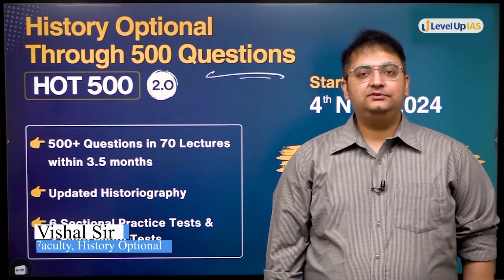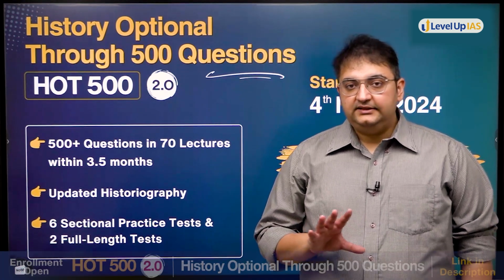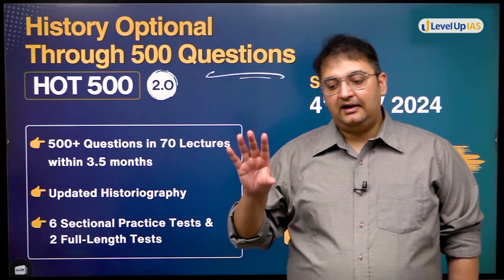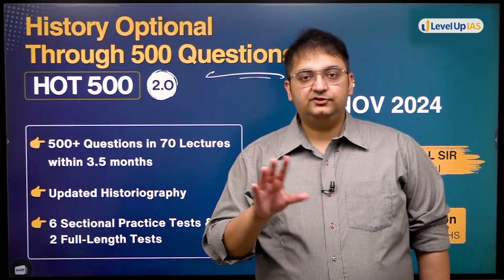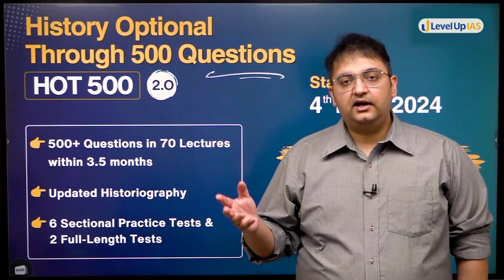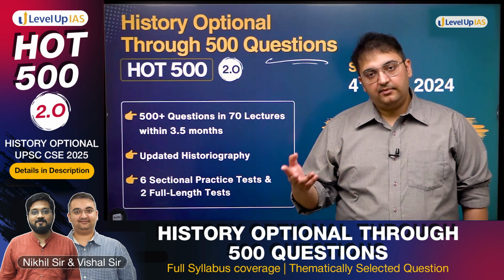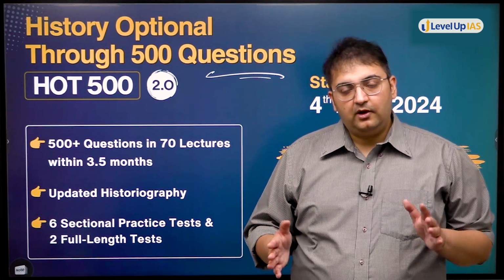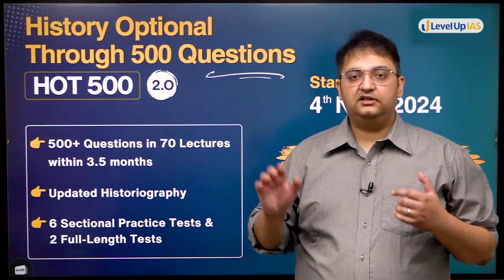Join HOT 500: Cover Entire UPSC History Optional Through 500 Questions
In 3.5 months and 70 lectures, we will cover the full UPSC History Optional syllabus through 500 questions.

500+ Questions in 70 Lectures within 3.5 months
- Topic-wise and thematic coverage of the entire syllabus
- All important PYQs + many more practice questions
- Focus on analytical and conceptual understanding
- Learning answer template creation
- Interactive classes with in-depth discussions
- Detailed model answers

Updated Historiography
- Incorporation of contemporary historiographical debates, most crucial for answer writing.
- Recently published history books by eminent authors incorporated

6 Sectional Practice Tests & 2 Full-Length Tests
- Assessments for each section of the syllabus to gauge progress and preparation level.

how to cover history optional through previous year questions,
how to cover history optional using upsc mains questions,
best strategy to prepare history optional through pyqs,
history optional upsc mains preparation through previous year questions,
how to study history optional for upsc mains using past papers,
effective way to cover history optional syllabus with pyqs,
upsc history optional pyqs analysis and preparation,
how toppers prepare history optional through previous year questions,
history optional answer writing using upsc mains questions,
step-by-step guide to cover history optional using upsc mains questions,
importance of previous year questions for history optional upsc,
how to analyze history optional pyqs for upsc,
best approach to prepare history optional through pyqs,
how to solve upsc history optional pyqs for mains,
history optional syllabus coverage using pyqs and mains questions,
how to practice history optional answer writing with pyqs,
how to use upsc mains questions to cover history optional,
upsc history optional answer writing through previous year papers,
history optional strategy using pyqs and mains questions,
how to score high in history optional using previous year questions